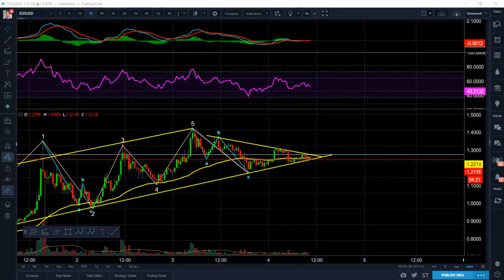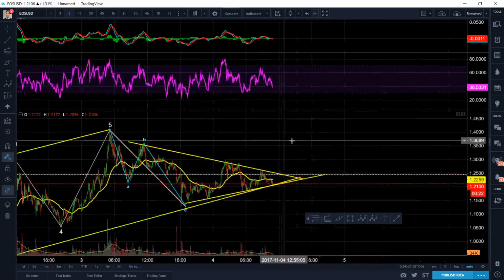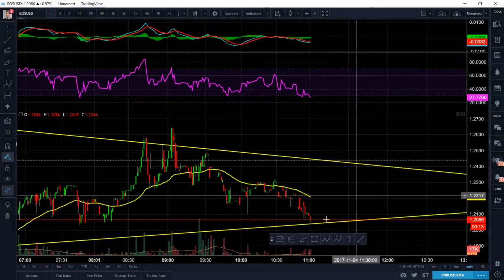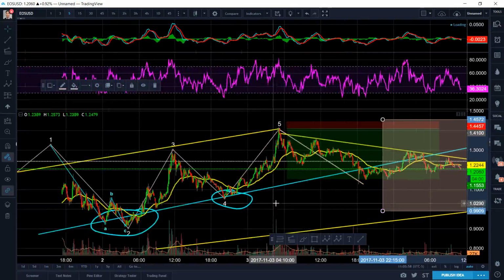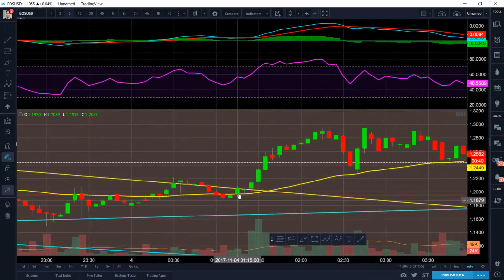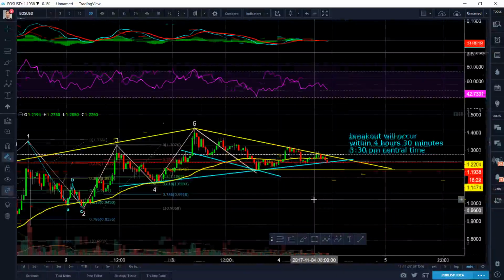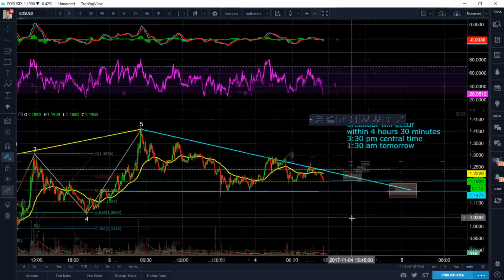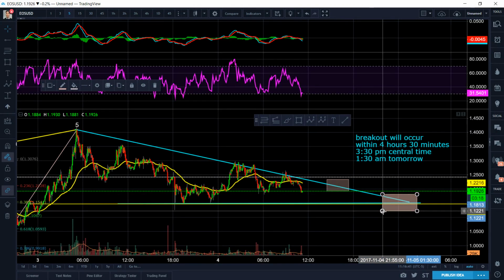EOS November 4 Technical Analysis and Price Cast, Trend Line Analysis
Using Trend Line analysis! Breakout is about to occur out of this symmetric triangle. If you enjoyed this video, buy me a cup of coffee!

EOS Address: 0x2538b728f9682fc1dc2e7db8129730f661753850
ETP Address : MTR3P7m5KwHfE1aY51ha2YAQWQhRMPm1VA

ANY negativity in my channel or Twitter, and you will be blocked immediately. No time for negativity in life :)

These are educational videos intended to teach how to think through thought-out rationalization.

See my YouTube series for beginners: Starting $200, $1,600 in 16 Days.

The ultimate goal is to help the crypto community because I think there's a lack of these type of videos. I want to share everything I've learned because knowledge is only power if passed on.